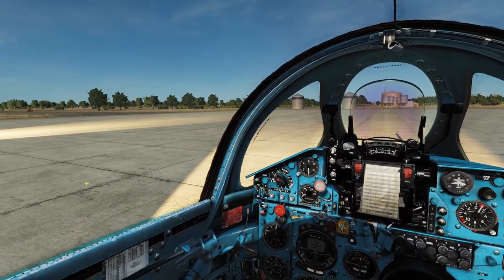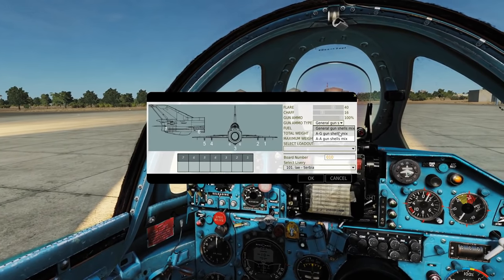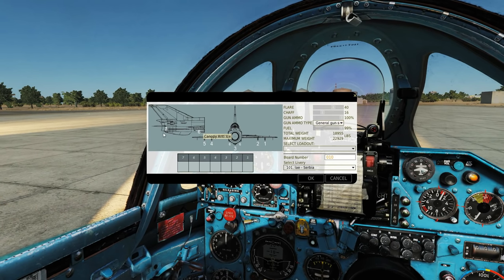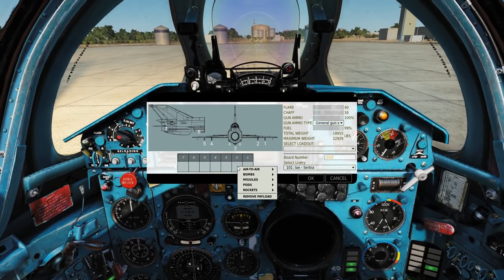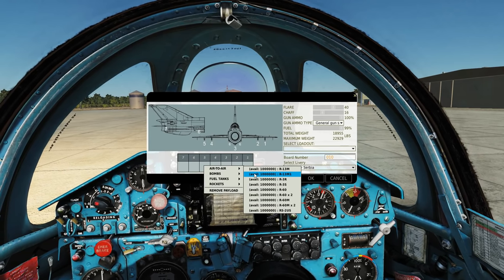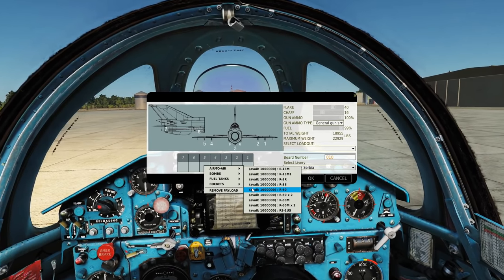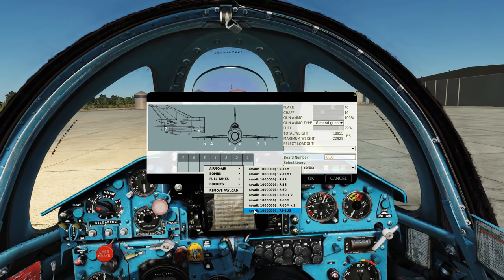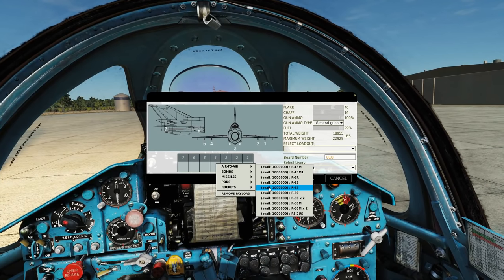Mig-21bis: Air to Air Missile Types Explained | DCS WORLD